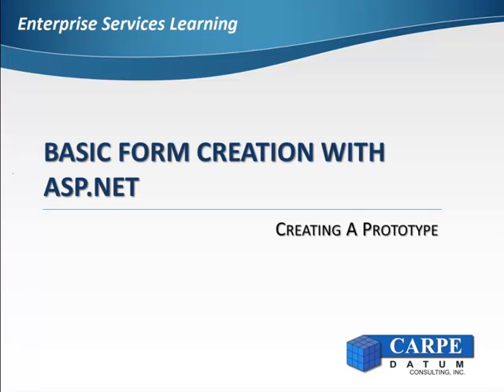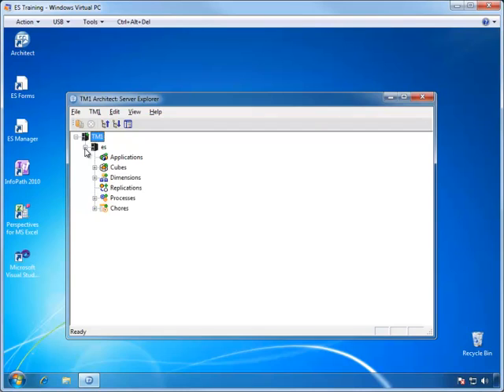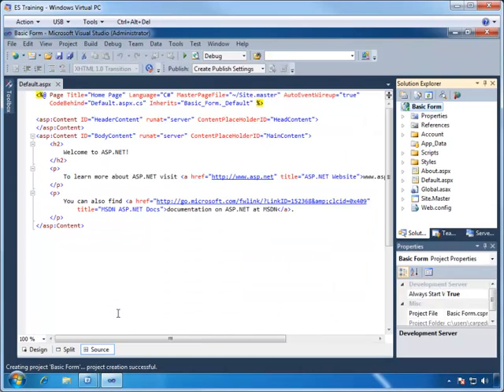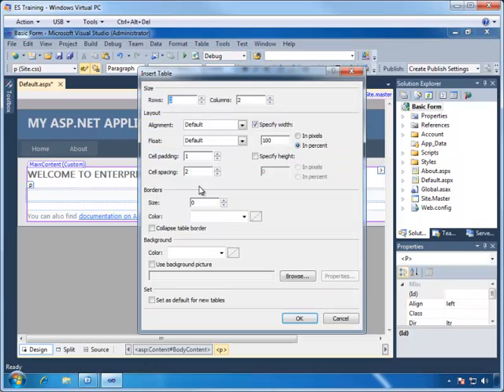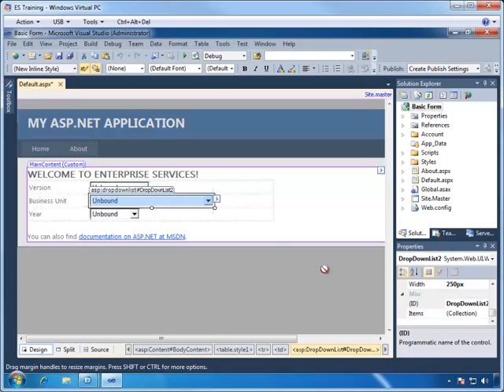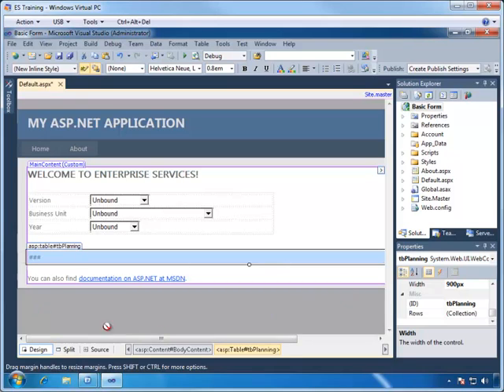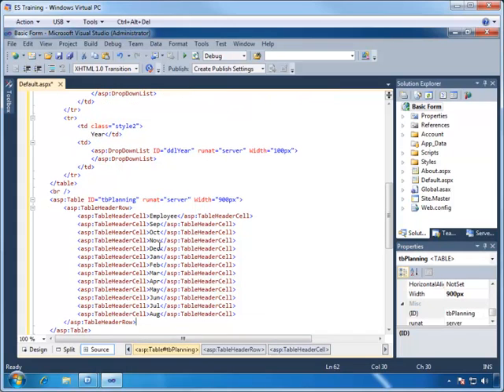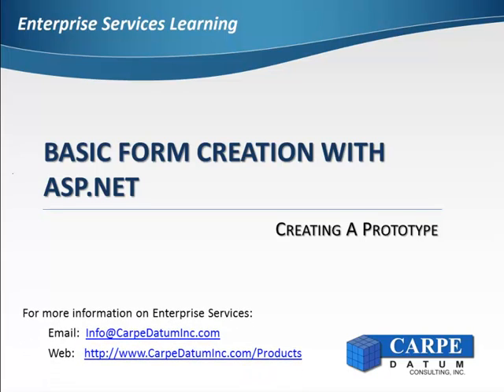ASP.NET Page Creation with TM1:Creating a prototype(Part 1 of 5)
This video is the first in the series of creating a web page in ASP.NET that connects to IBM Cognos TM1 using Enterprise Services web service layer and LINQ queries.

This video covers creating a prototype that will be used to define the layout for placing TM1 views and subsets on a web page.

For more information about Enterprise Services and higher resolution videos, please go